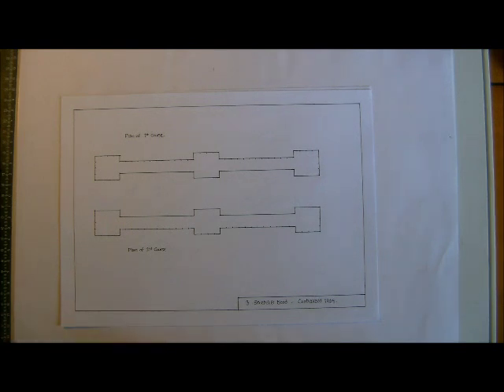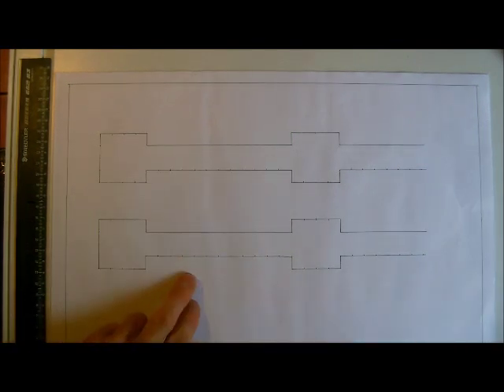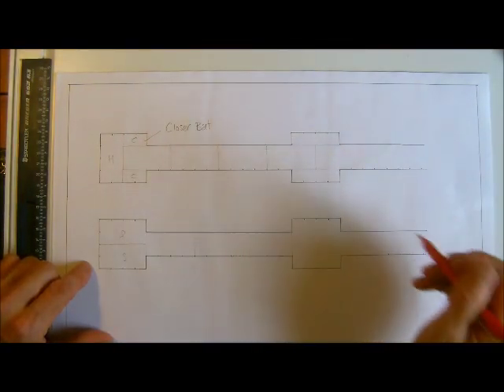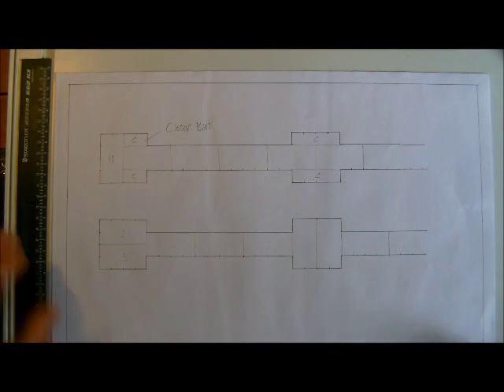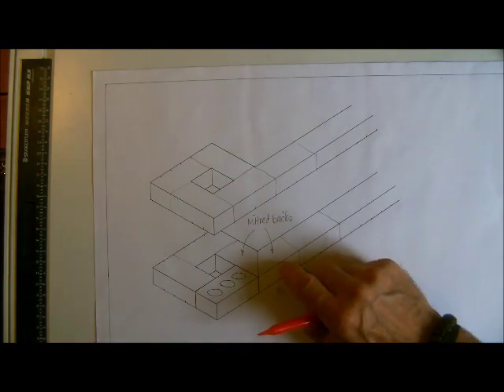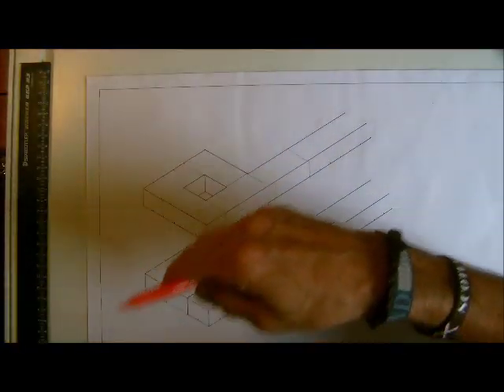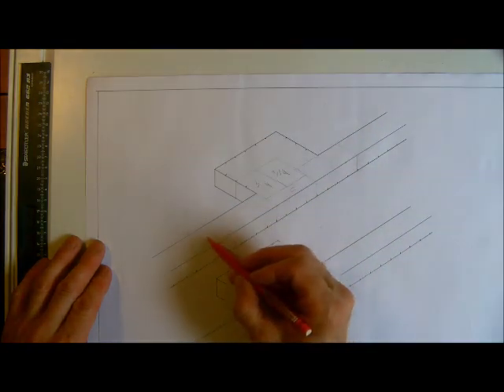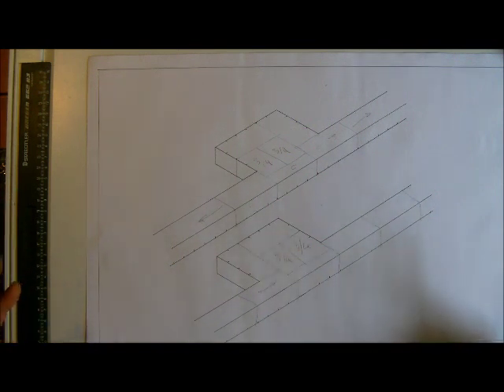Bonding Lesson 4 Centralised & offset piers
Further understanding of Stretcher bond piers.